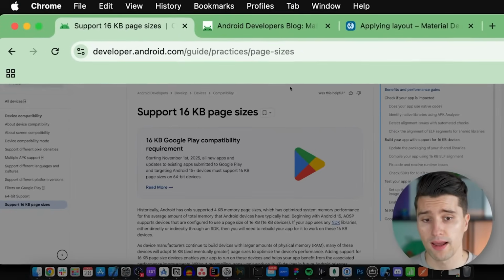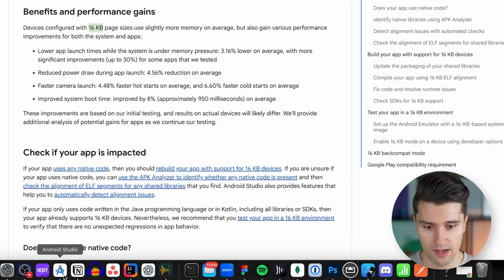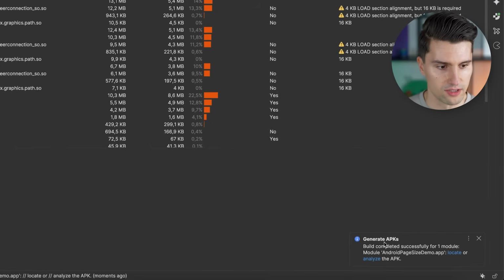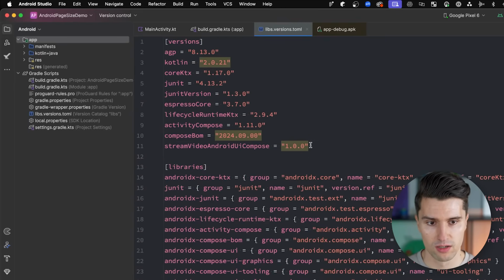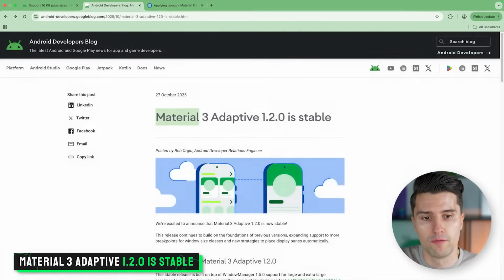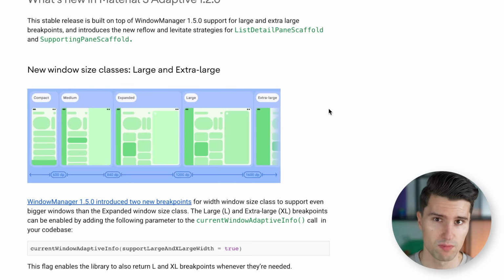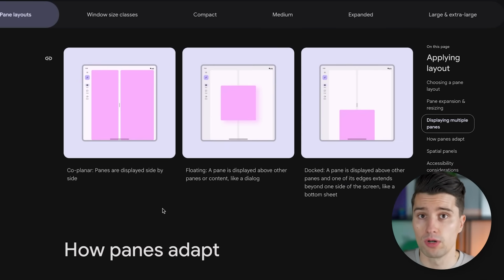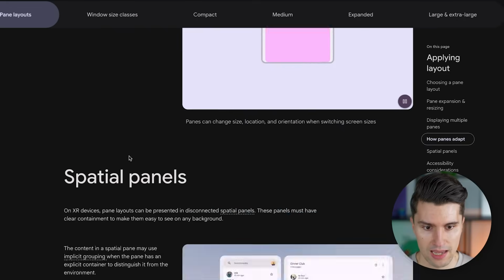Do This NOW or You Won't Be Able to Update Your App - Mobile Dev News November 2025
In this episode of Mobile Dev News, I'll go over how you can make your app support the new 16Kb page size requirement and which cool changes Material3 adaptive 1.2.0 brings.

00:00 - Introduction
00:30 - 16KB page size requirement
4:35 - Material Adaptive 1.2.0